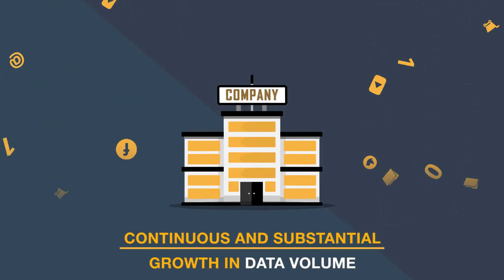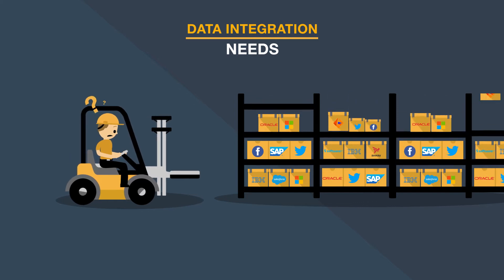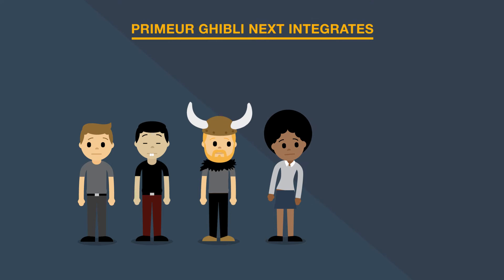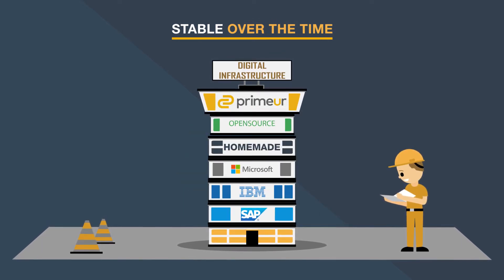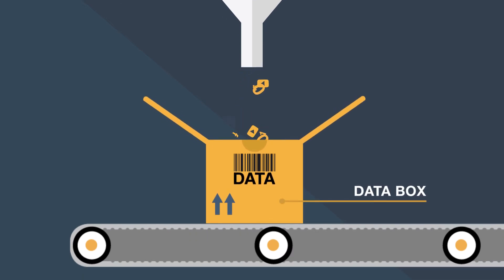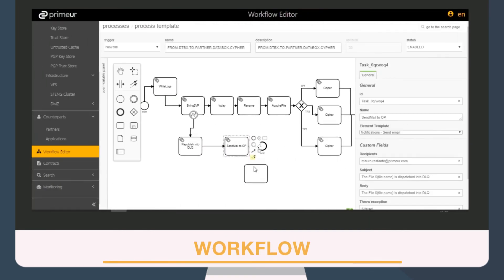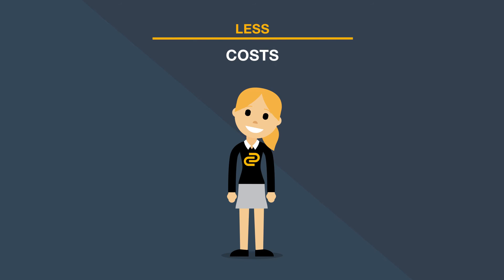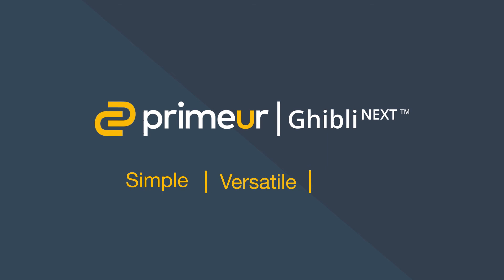Primeur Ghibli Next™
A brief, concise introduction on how Primeur Ghibli Next™ Hybrid Integration Platform manages Data Integration, in Hybrid environments and with a modular approach that eliminates the need to rip-and-replace existing integrations or tools.
2017